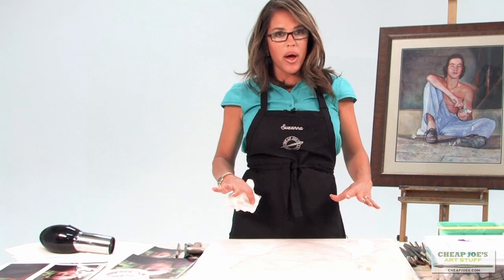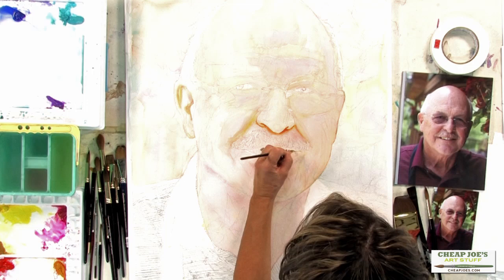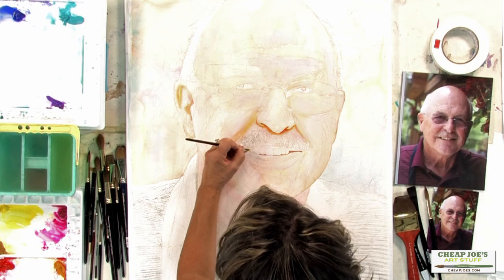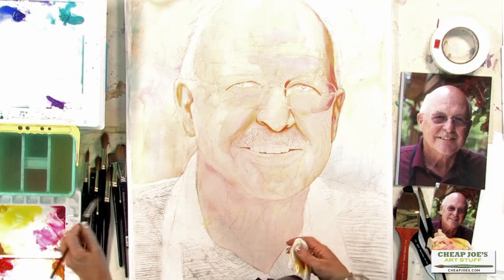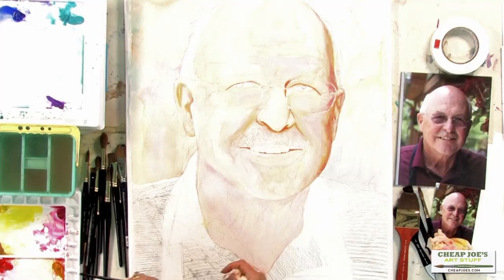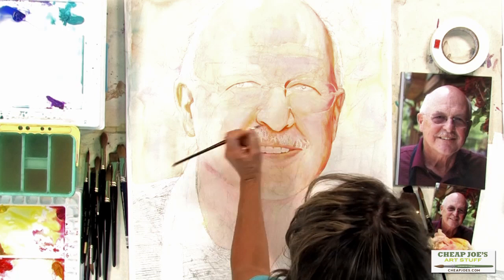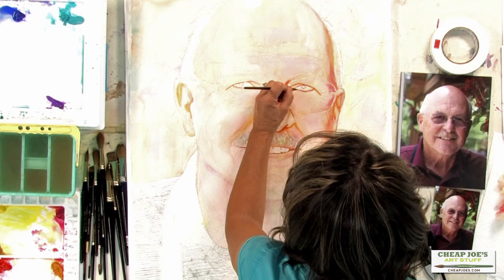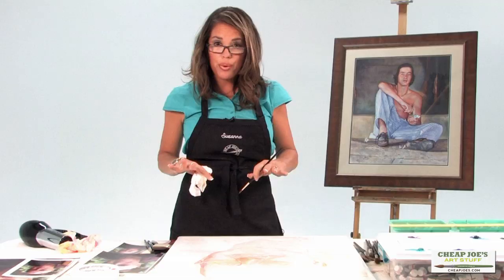Painting a Portrait with Suzanna Winton-Part 4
In this free watercolor tutorial, watercolor artist Suzanna Winton demonstrates her techniques on how to paint a portrait. (The subject is a very familiar face at Cheap Joe's)
In Part 4 Suzanna starts adding the crevice flesh colors and darkens the flesh around the glasses.

Products featured in this free portrait watercolor tutorial:
Cheap Joe's Legend Kolinsky Sable, Round, Size 6